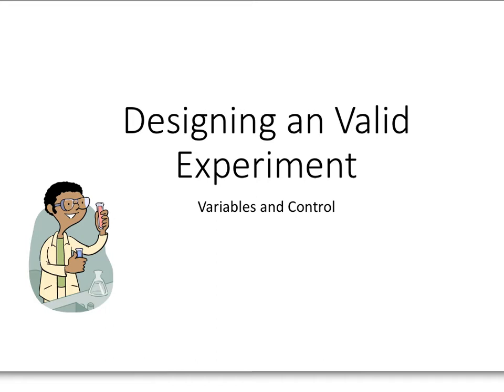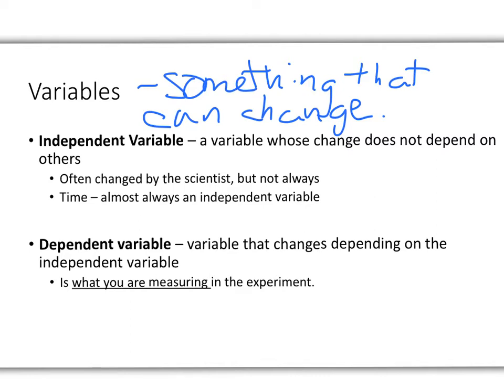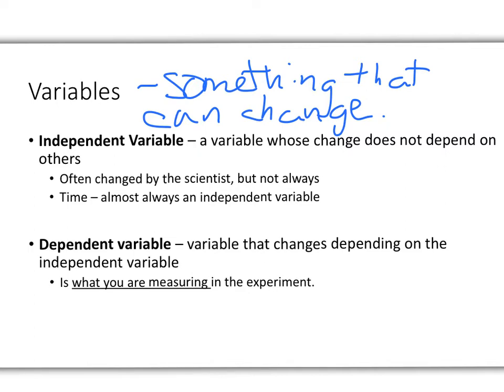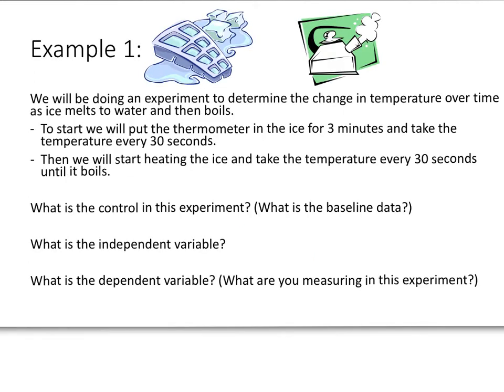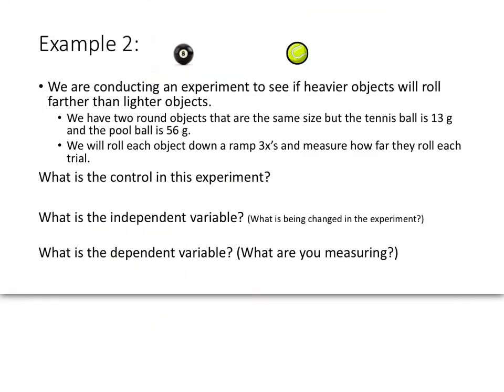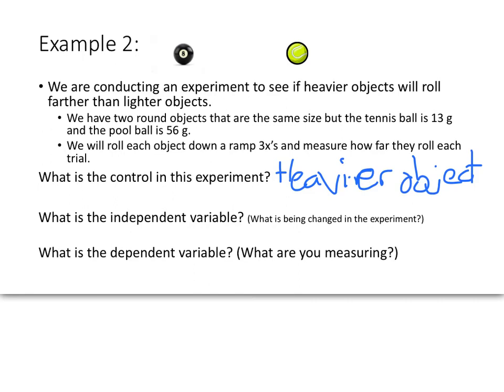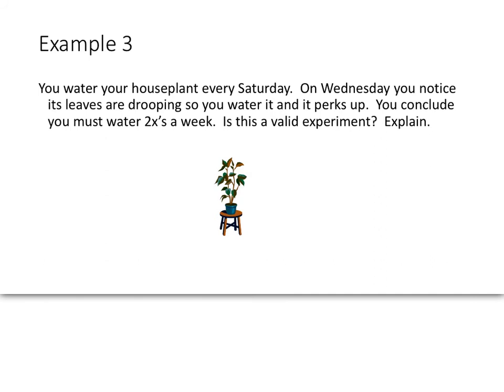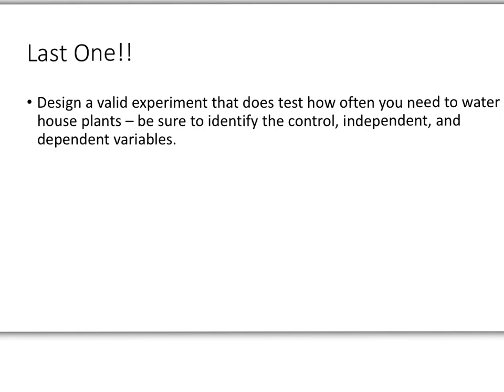Designing a valid Experiment